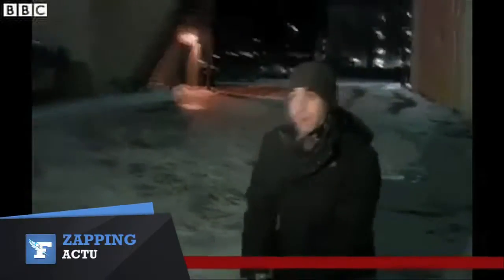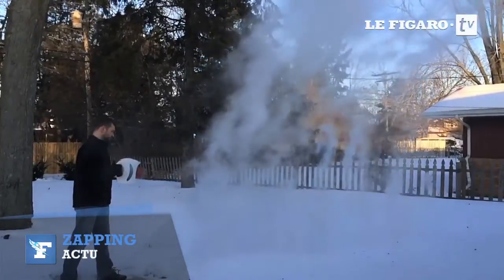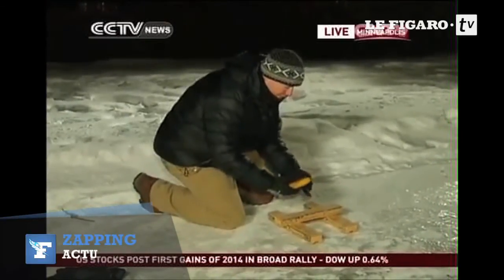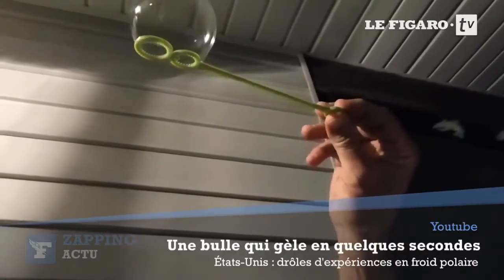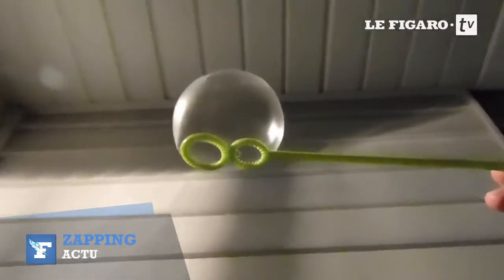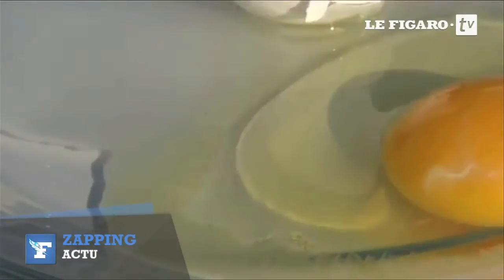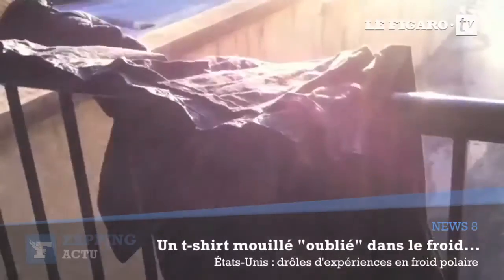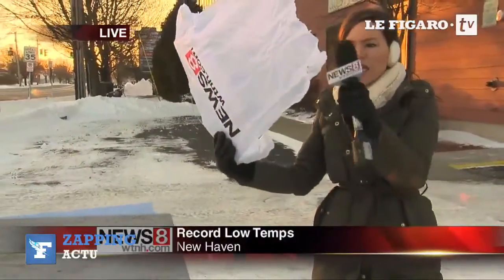Les expériences étonnantes en froid polaire aux États-Unis